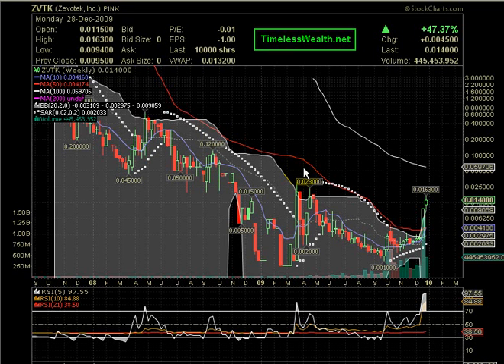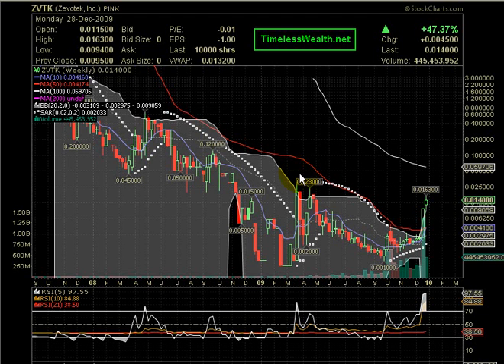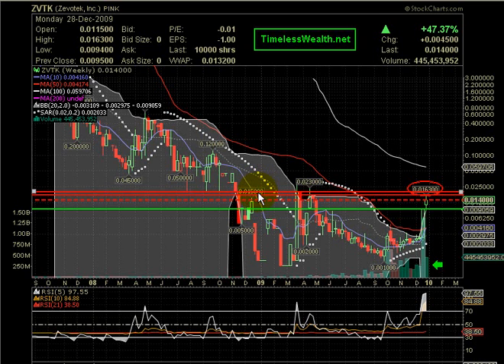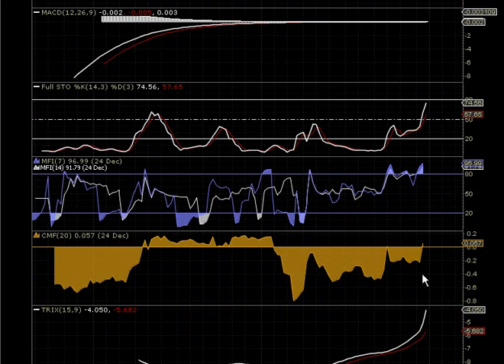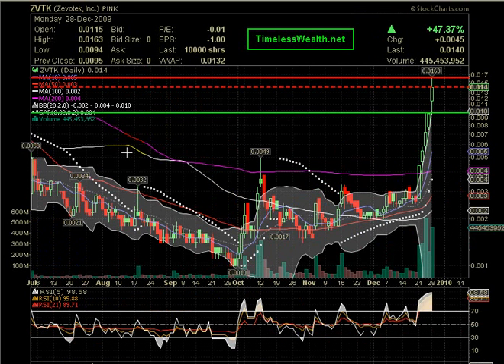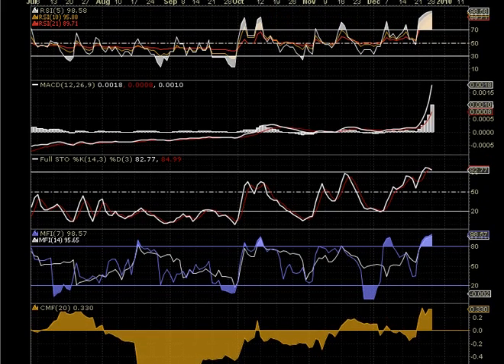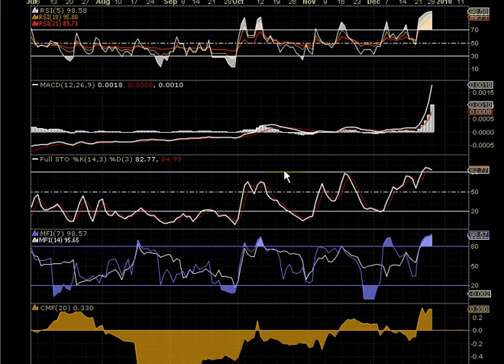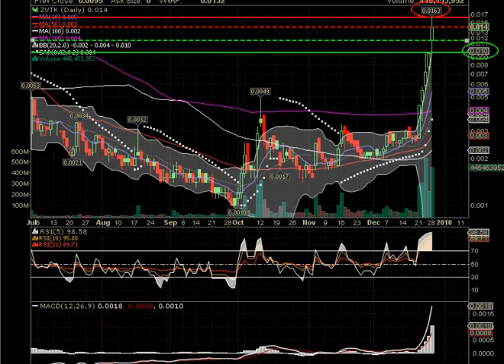ZVTK: Video Chart Lesson on Zevotek, Inc. (OTC:ZVTK) [12.28.09]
Shares of Zevotek, Inc. rallied 47% coming off of Mondays trading session, leaving critics who firmly believe what goes up, must come down stupefied. In an effort to understand the price movement, supporting & resisting levels and longer term chart patterns, we offer our members analysis, in video format.